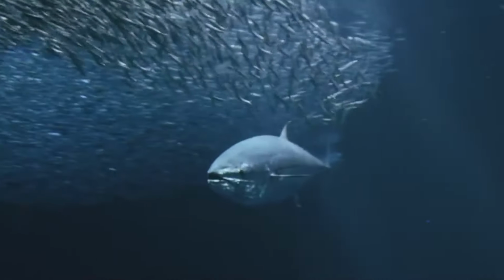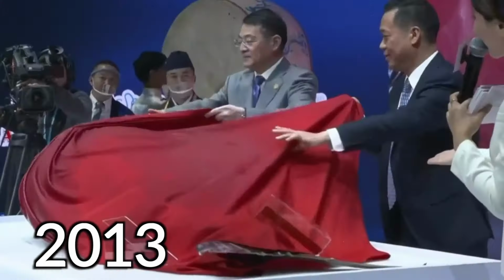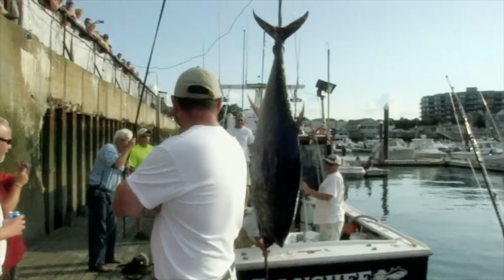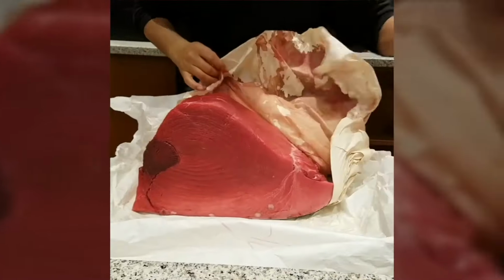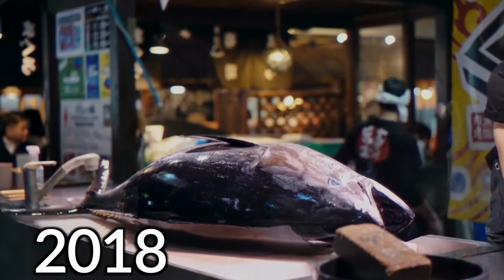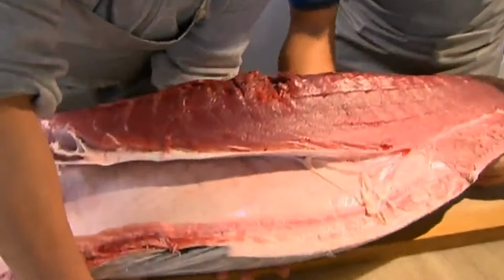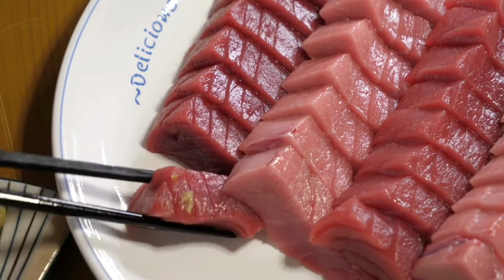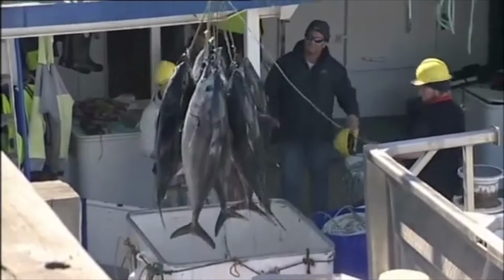World's Most Expensive Fish : BlueFin Tuna - ($30,00,000)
Thumbnail:
Dennis Tang : bluefin tuna
Tom Benson :Pacific Bluefin Tuna